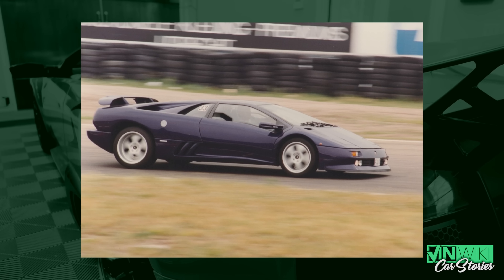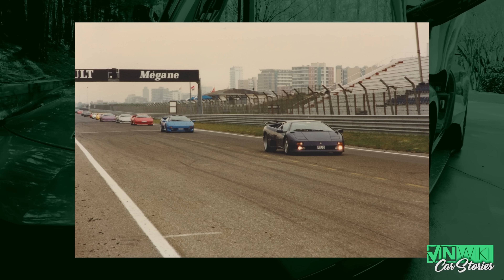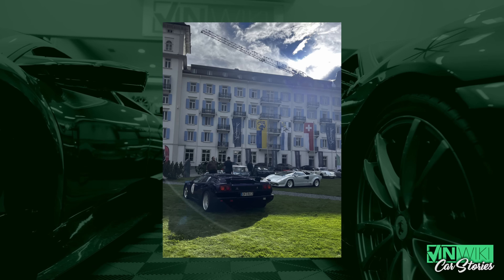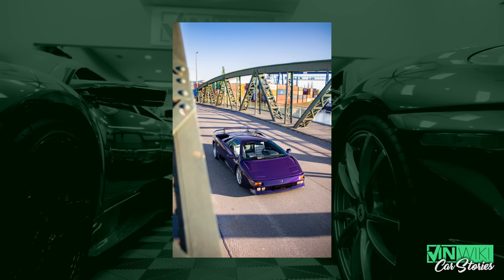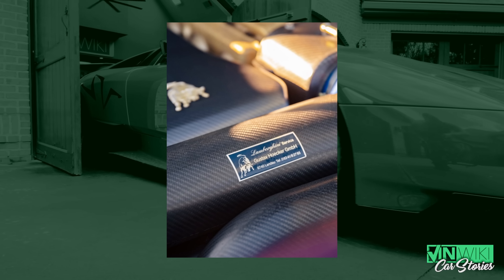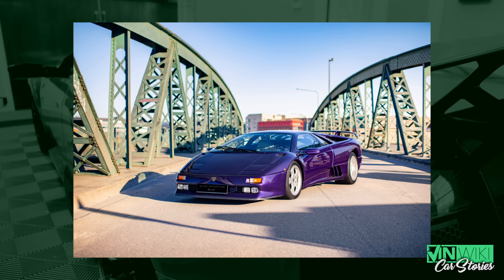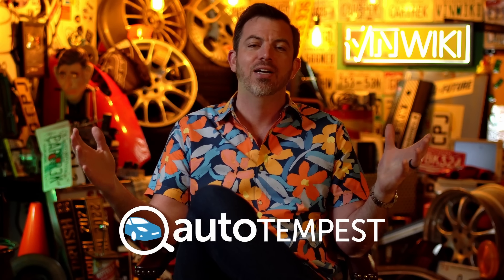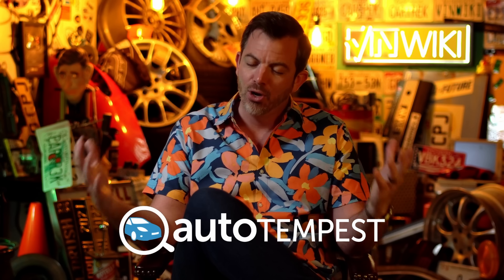The long-lost Supercharged Diablo Prototype!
Moritz Hess shares the story of his hunt for a supercharged Diablo SE30 that was owned by his father decades ago.